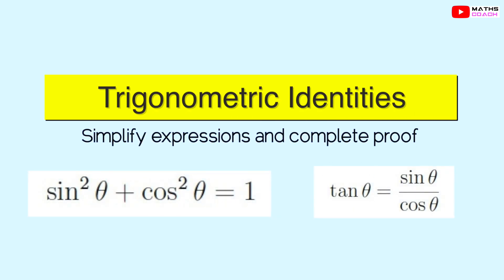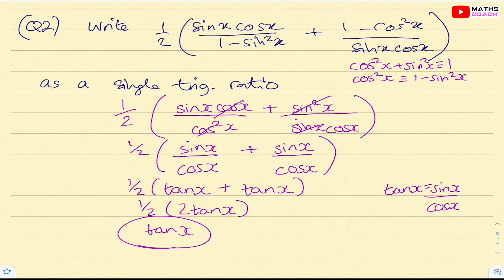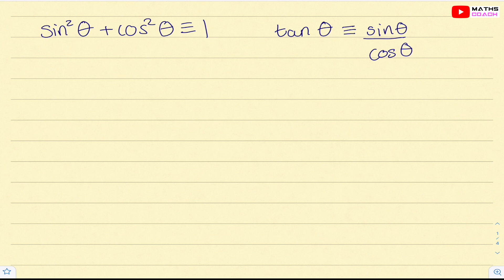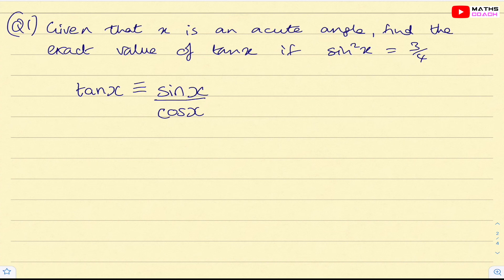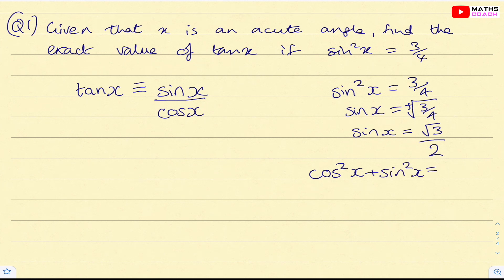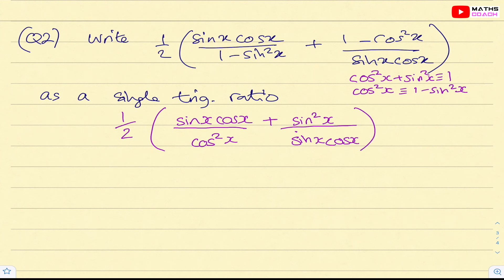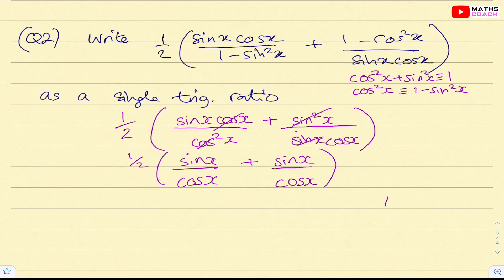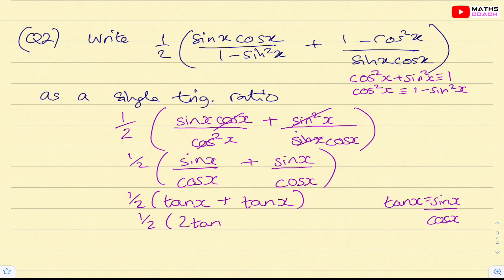Trigonometric Identities - Chapter 10 - Ex 10C - Edexcel Pearson A-Level Mathematics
In this lesson, you will be introduced to the trigonometric identities and learn how to use them to solve and simplify problems and proofs. Refers to Chapter 10 Ex 10C - Edexcel Pearson A-Level textbook

Visit the brand new Maths Coach Academy website for more videos, worksheets and resources. You can also book private tuition.